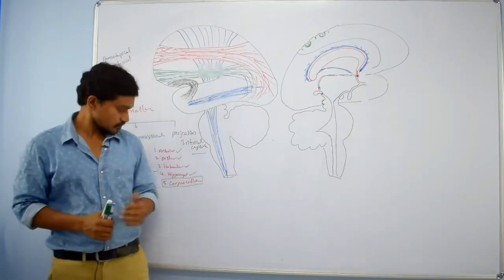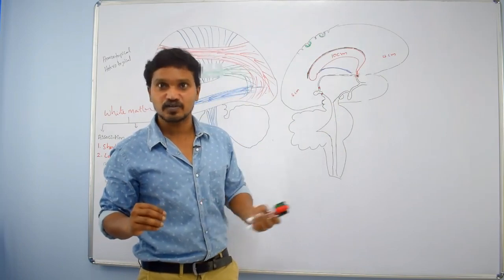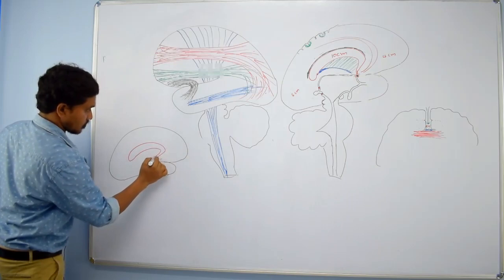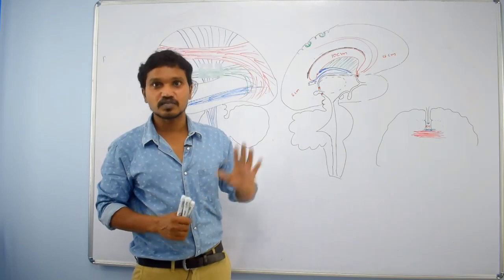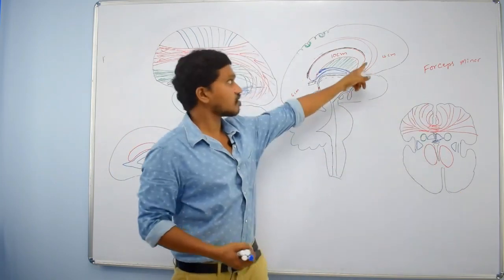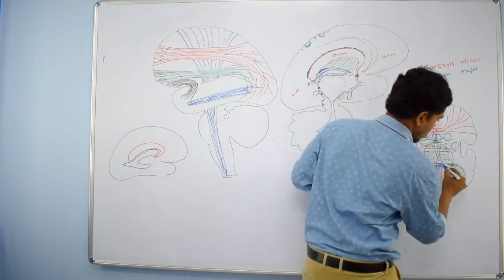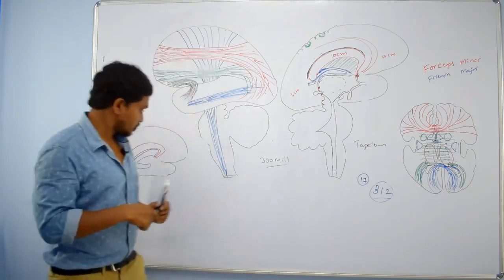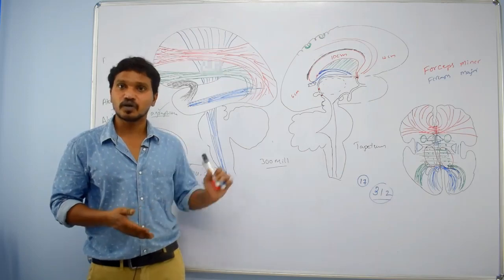White matter part- 3 - Corpus Callosum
Neuroanatomy - White matter part - Corpus Callosum